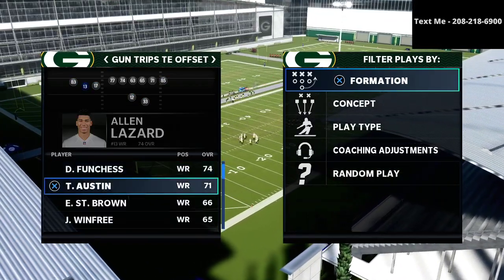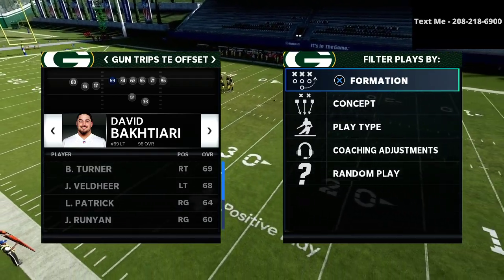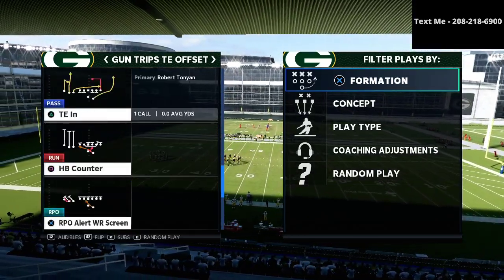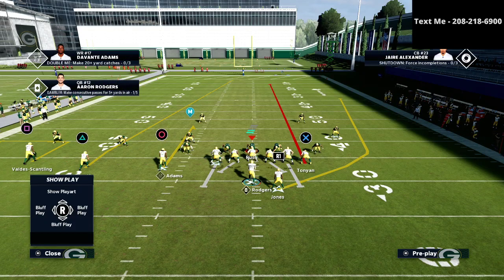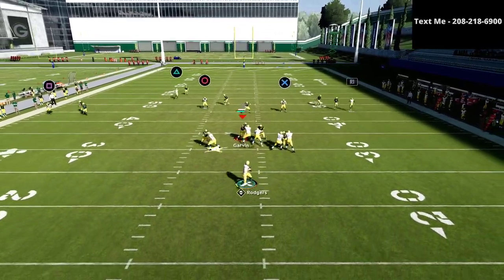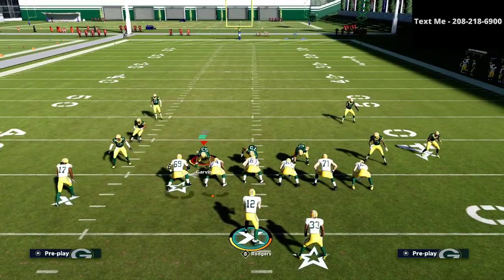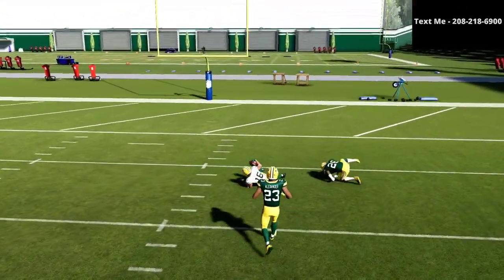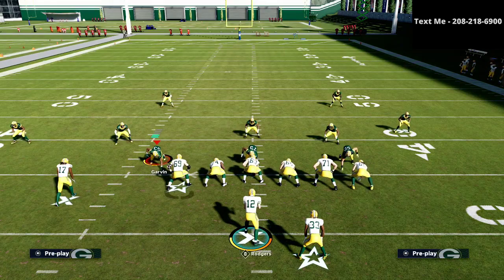The Best Cover 4 Quarters Beater in Madden 21| This is a Literal Glitch